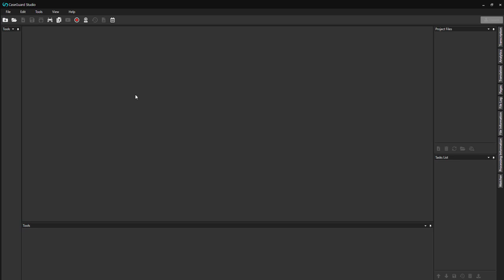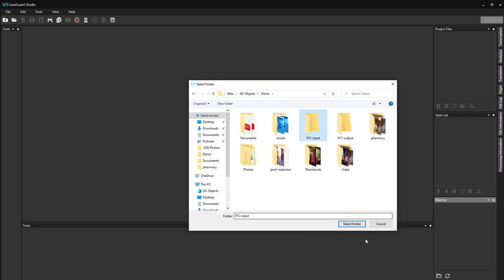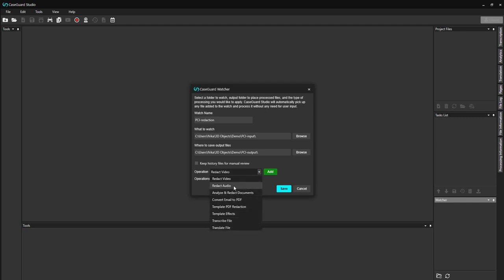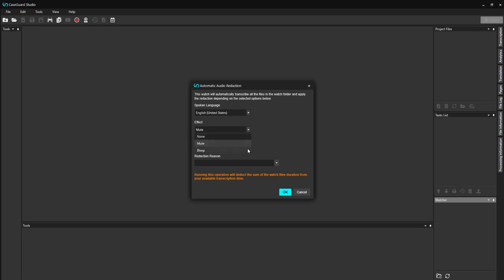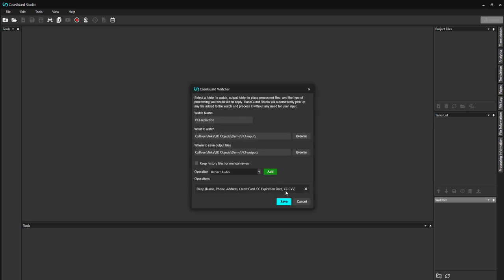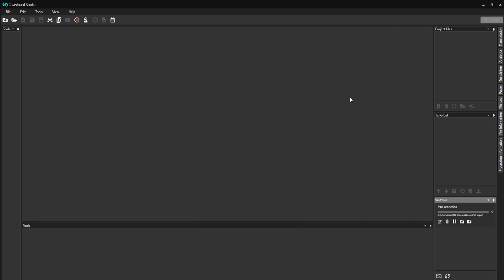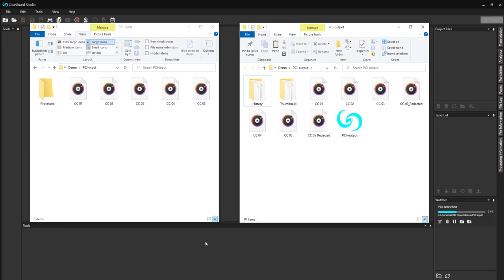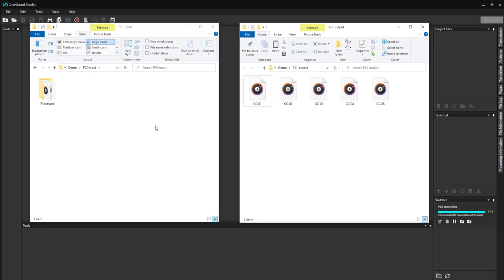Bulk Audio Redaction - Credit Card Redaction | CaseGuard Studio Training Course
Hi everyone! Welcome to the CaseGuard Studio training course.

Today’s video will cover bulk audio redaction on credit card information, also known as PCI. Everything we’re going to cover in today’s video can also be done on any type of file, including video, document, image, PDF, and text file.

CaseGuard Studio has a feature called the Watcher. To access the watcher, go to the left-hand side of your workspace and locate the watcher tab. Please pin the tab.

At the bottom of the watcher tab, you will see the add folder to watch button. When you click on the button, the CaseGuard Watcher window opens up. Here, you can name my watch. For this example, we will name our watch “PCI-redaction.”

Step 1: we tell the system what to watch, and we will watch a specific folder. We have already created our folder, named PCI-input.

Step 2: we tell the system which folder to which we want the redacted files to go when they are completed. we named our folder PCI-output

The folder can be on your local machine, a shared drive, a server, a cloud, or anywhere. As long as you have access to the file, you can use CaseGuard Studio’s watcher to redact in bulk.

Step 3: we select the operation we want the system to perform. For this example, we will redact the audio. You also have the option to redact videos, analyze and redact documents, and more.

Clicking on redact audio operation opens up the automatic audio redaction pop-up window. We select the spoken language. CaseGuard Studio can understand 36 languages. We know these files are in English, so we will leave it as is.

Step 4: Select your redaction effect. You have the option to mute or bleep. For this video, we will bleep the redaction.

Step 5: We select what I want the system to redact. We will choose names, addresses, credit card numbers, expiration dates, and the CVV.

Finally, we can add a reason for our redaction if needed for legal reasons. For this example, we will not select a reason.

Once you’ve selected your spoken language, effect, and what to redact, you can click “OK” and save to start the watcher.

Now, anytime a file is added to our PCI input folder, the system will automatically redact the audio in the file.

We have a few sample audio files with credit card information that we will add to my watcher. We’re also going to add an audio file that doesn’t have CC information but does have names and addresses.

If you ever want to see the progress of the watcher and what the system is doing, you can click the scheduled tasks button at the top of your workspace, represented as a calendar.

It’s important to mention that watching the scheduler or your file explorer is unnecessary, as the system is doing all the work for you. We are showing them to demonstrate how the watcher works in real-time.

You can see the input and output folder on the screen. The files in the input folder are being read and redacted. Once the system is finished, it places the original audio file into the processed folder within the input folder.

Our output folder is changing as well. Let’s listen to the files and how effectively the system removed the selected information.

Please note that your redacted file cannot be unredacted. It is permanent. If you’d like to go back to a file and work on it within CaseGuard Studio, you will have to open the CaseGuard project titled “PCI redacted.”

You can add as many files to your input folder as you’d like, and CaseGuard will automatically run the redaction.

You can run multiple watchers at once. All you have to do is click the “add folder to watch” button.

That’s all we have for you in today’s video.